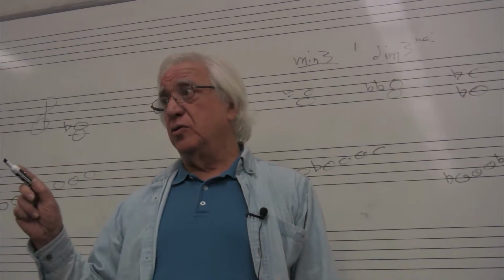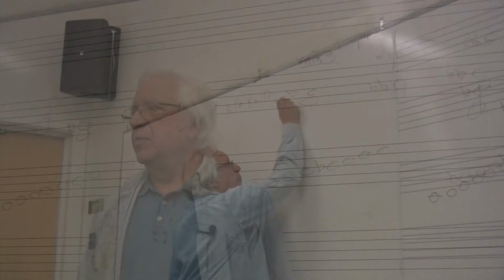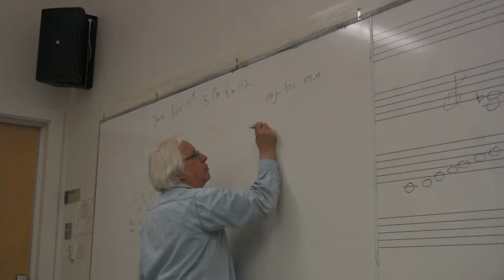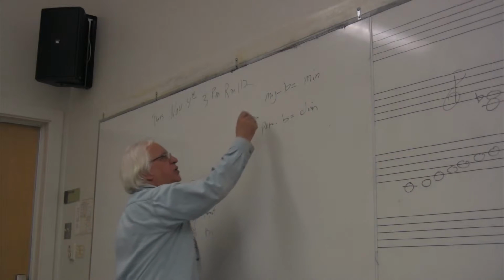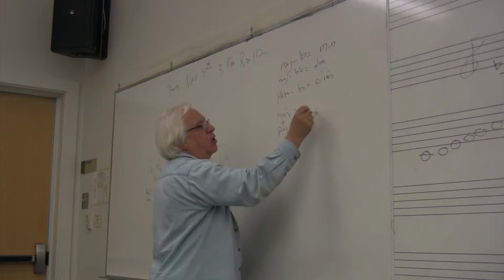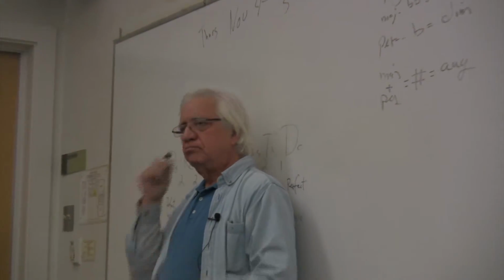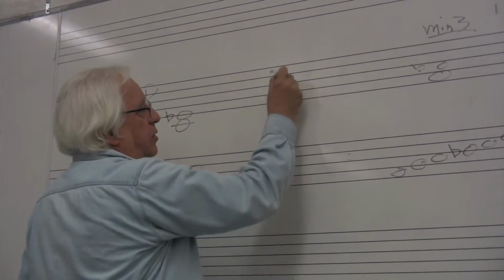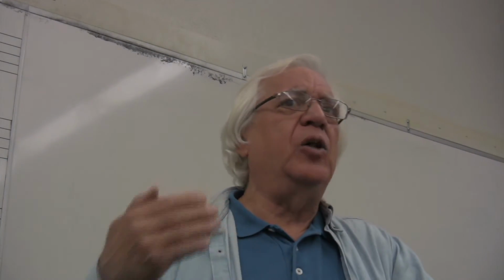All about Pitch Intervals Part 2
"All about Pitch Intervals Part 2" is a lecture video from the textbook Modern Fundamentals Of Music, taught by Mike Julian at Los Angeles Valley College.